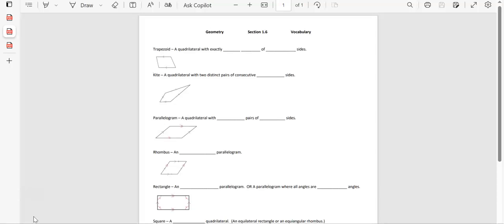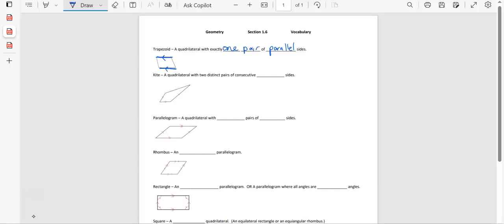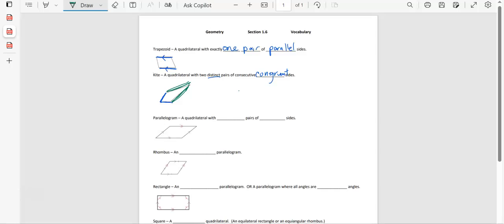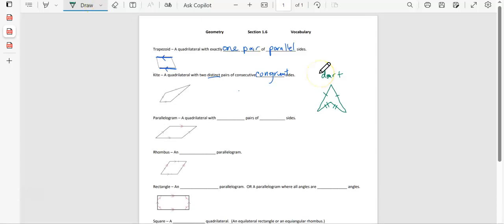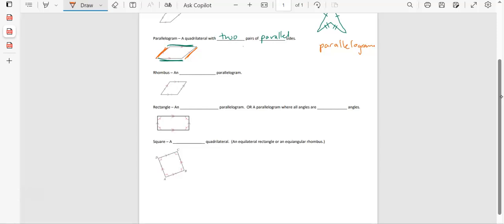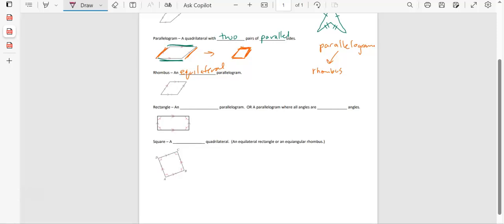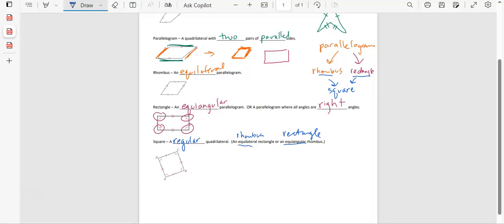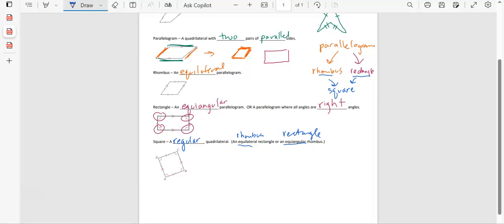Summer Geo Section 1.6